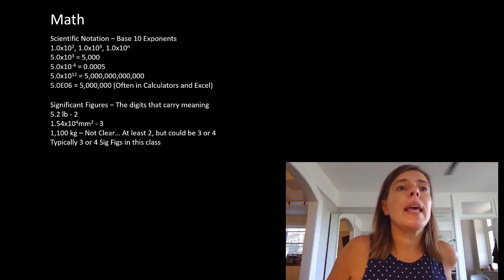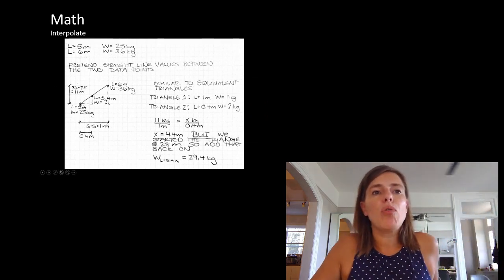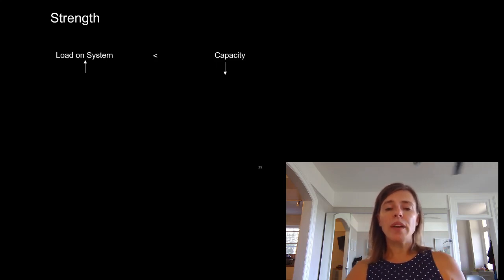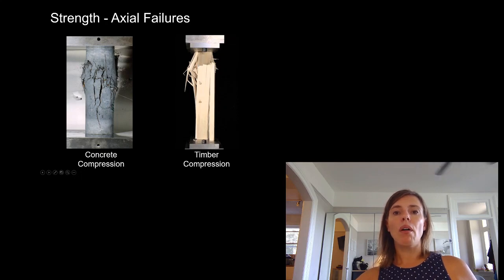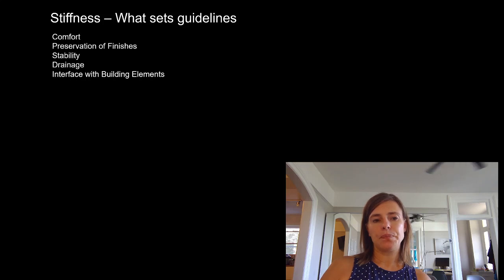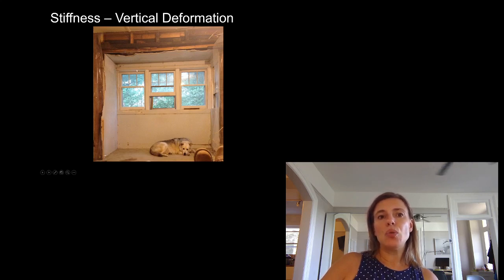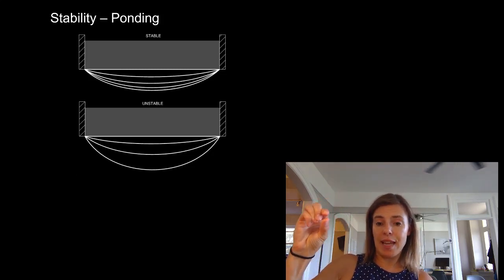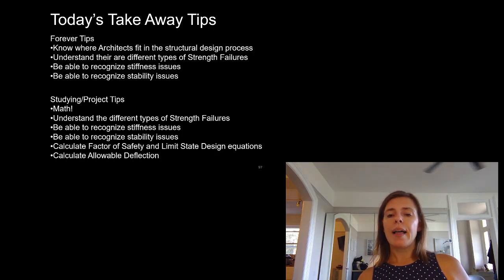ARC281 and 2044 2020 01 Part 03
ARC281/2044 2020 Lecture 01 Part 03